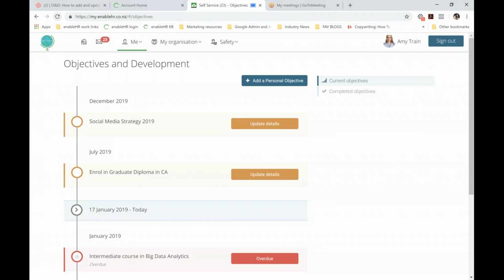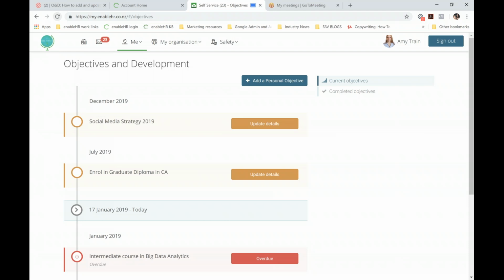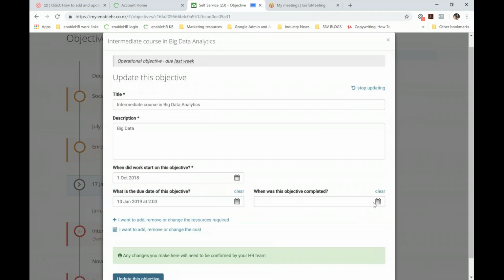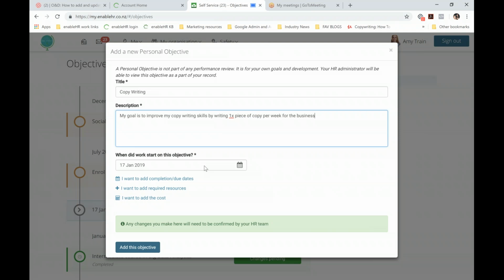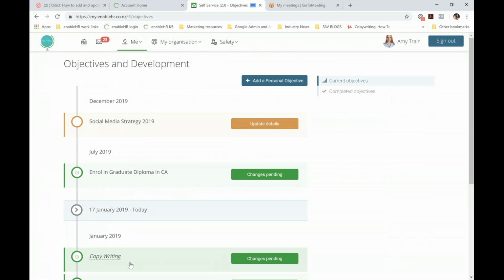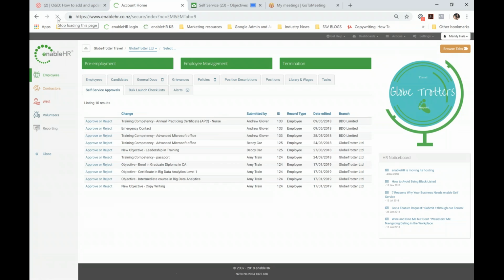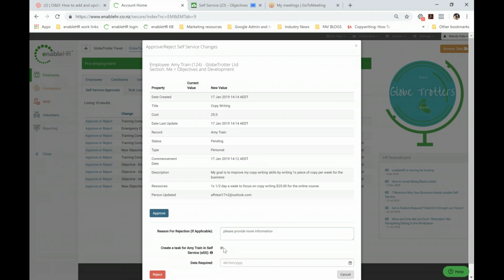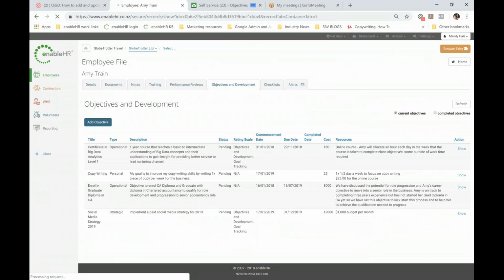How to Add and Manage Development Objectives - For Employees using eSS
Partner Tutorial Bites - Helping our Partners to understand the functionality of enableHR in bite-size chunks.